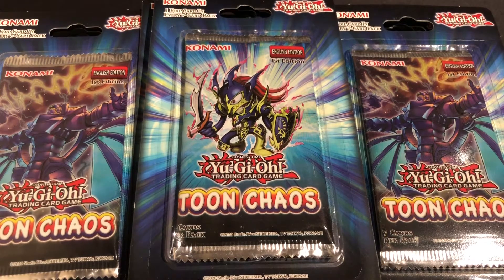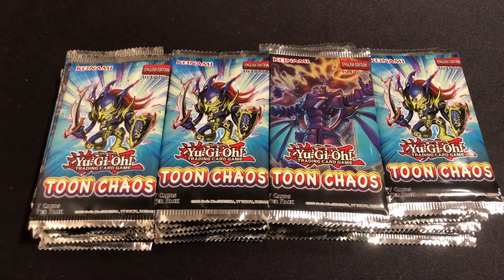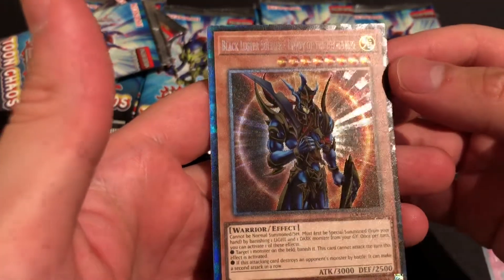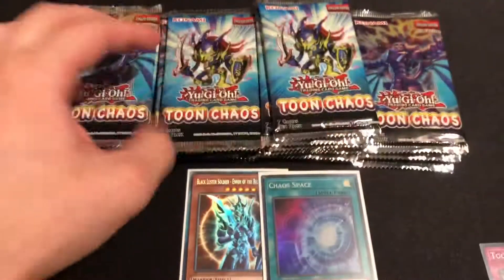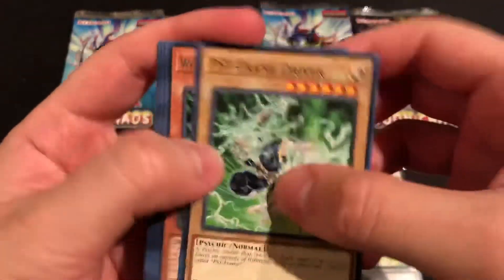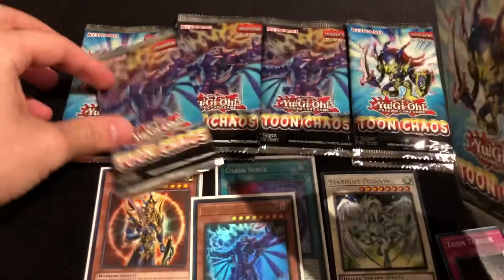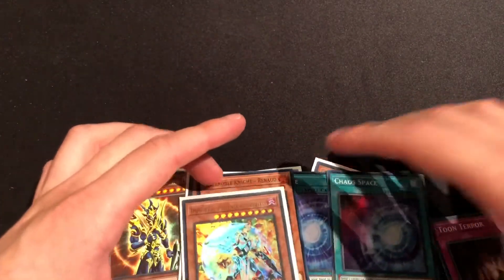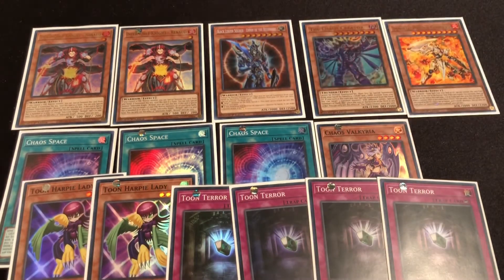Will Toon Chaos continue to keep me triggered!?!?!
Toon Chaos pack singles opening!! A epic pull awaits!